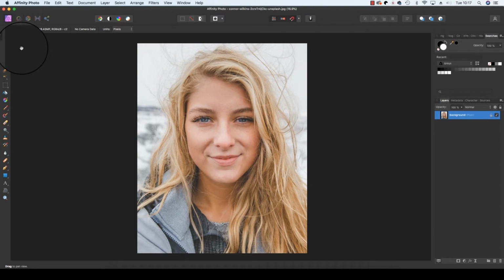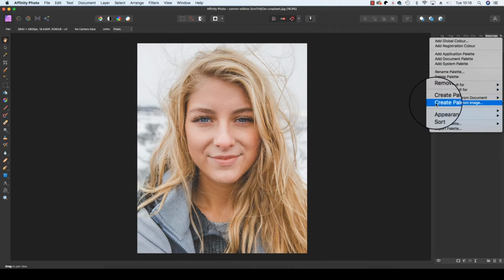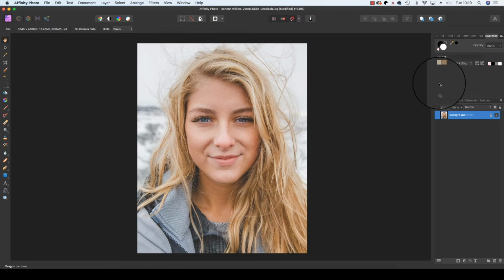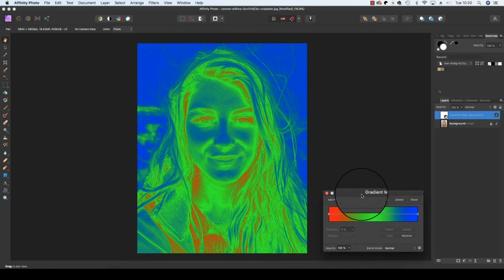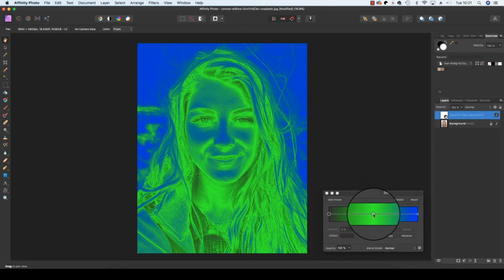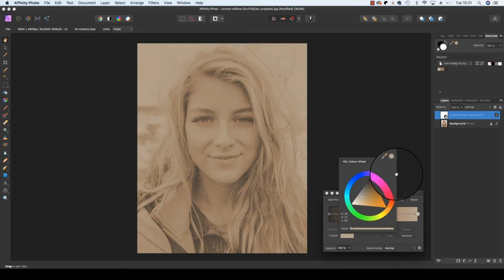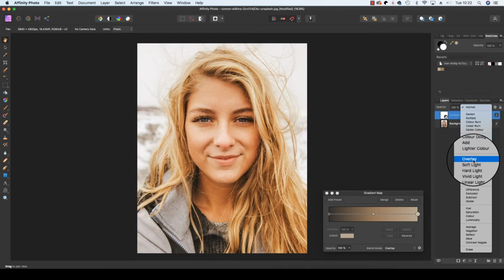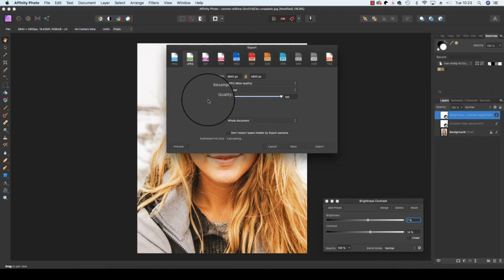Affinity Photo tutorials - Match colour grading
This video is a supplement to the article in issue 188 of Professional Photo Magazine.
In our latest Affinity Photo Masterclass Matty Graham focuses on colour grading and shows how it’s possible to take the look of an image you admire and to transfer it to another in a series of simple and straightforward steps.